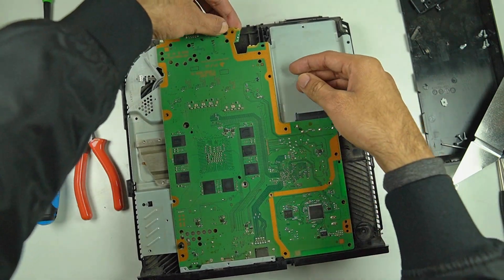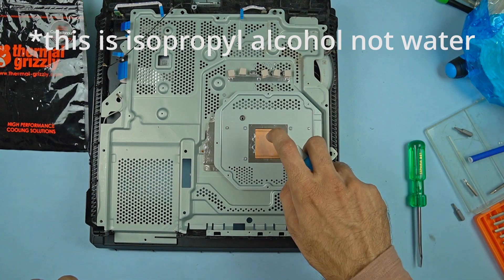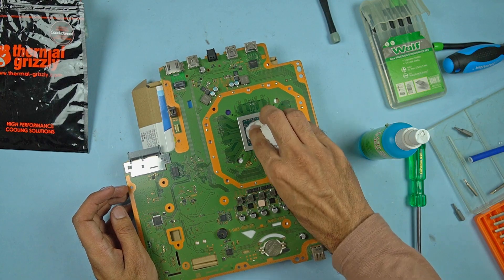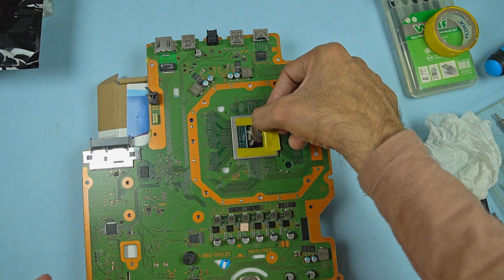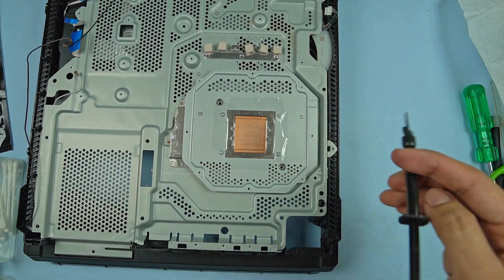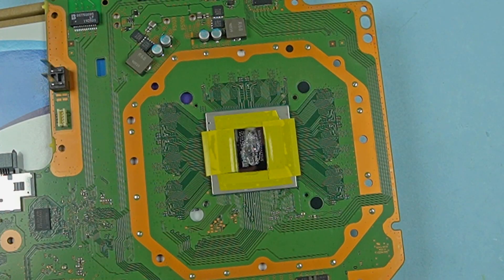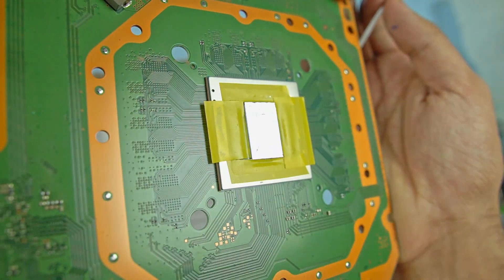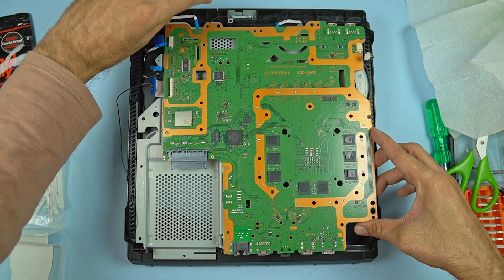How To Apply Liquid Metal Safely | Liquid Metal Application on PS4 Pro (Huge Temperature Difference)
This video is a guide on how you should use liquid metal, the video is a complete walkthrough of how one should use liquid metal on various other pc components. For demonstration, i have applied Liquid Metal on my ps4 pro.